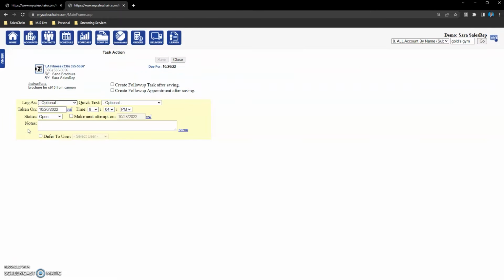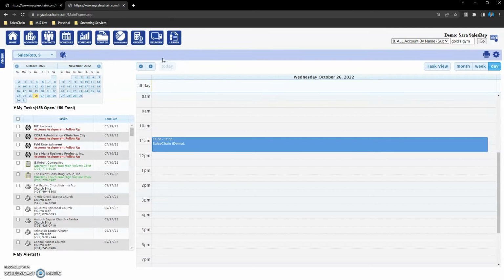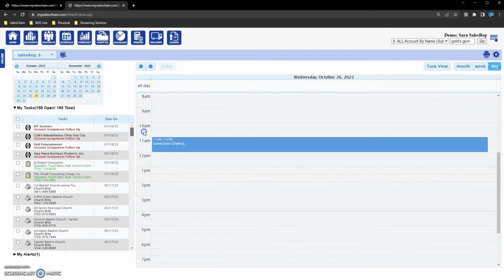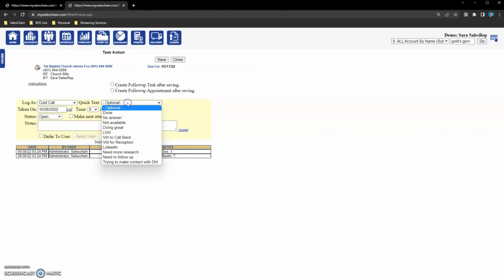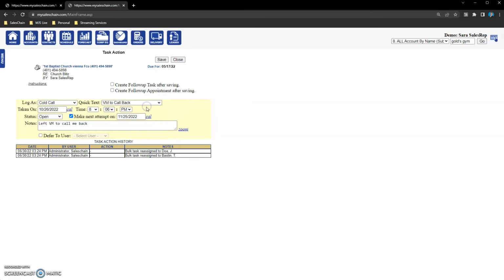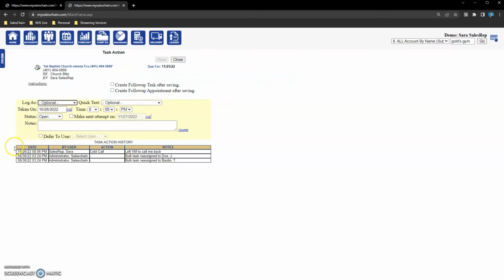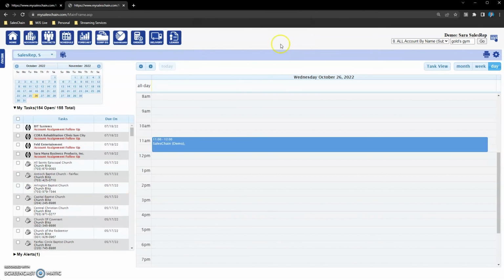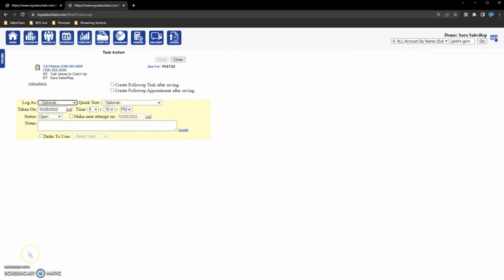Acting On Tasks